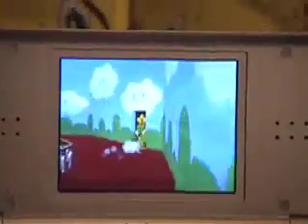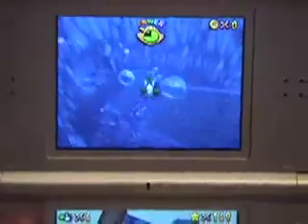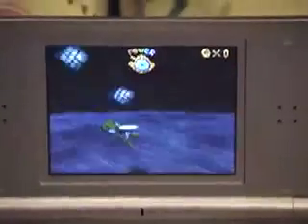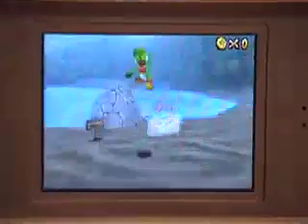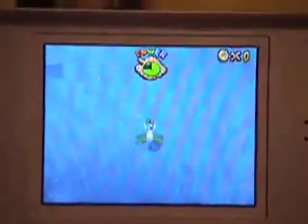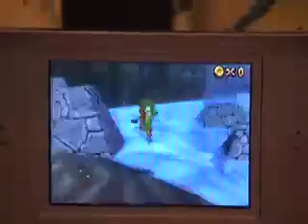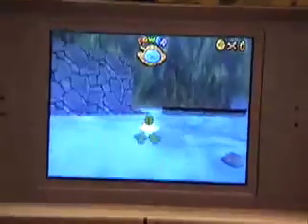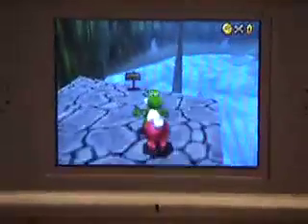Dylan's Super Mario 64 Nintendo Part 5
This is the 5th part of my walkthrough for the Nintendo Super Mario 64.
Dylan